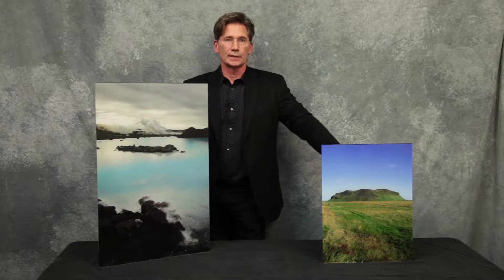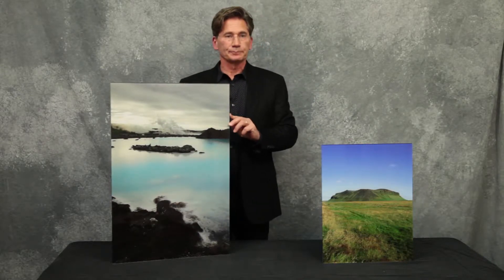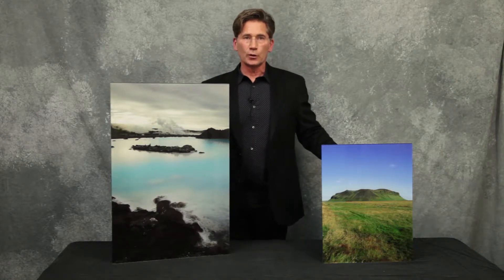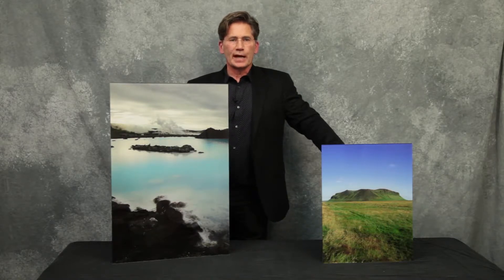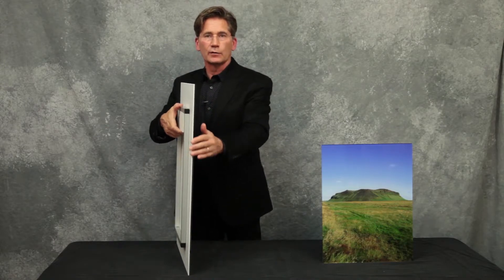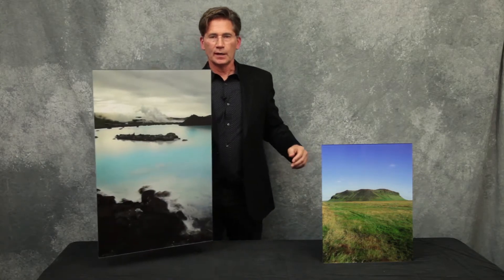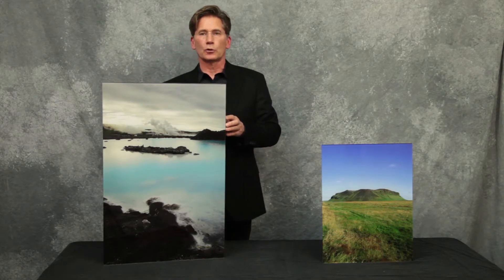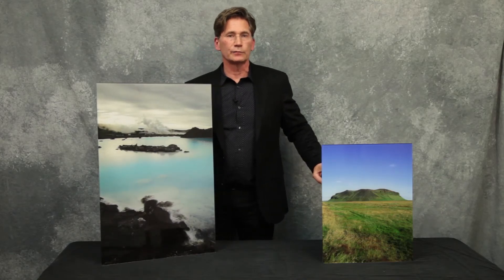How we make Acrylic Prints or Pleximounts at Taylorphotoprinting.com